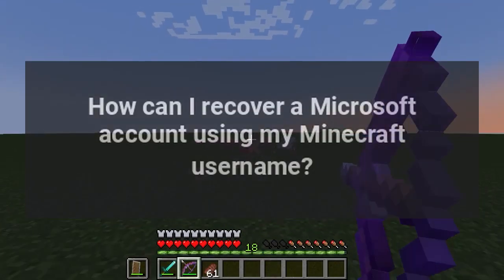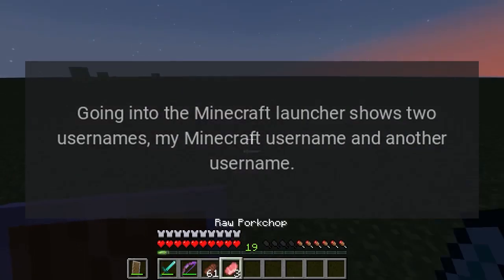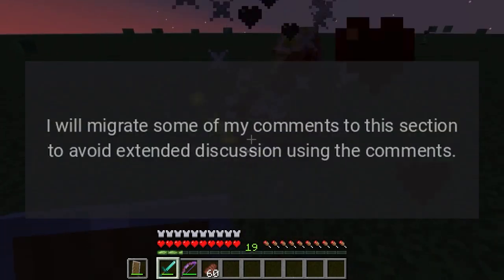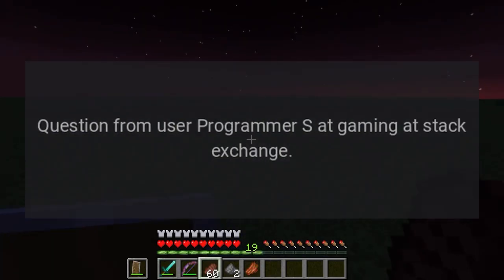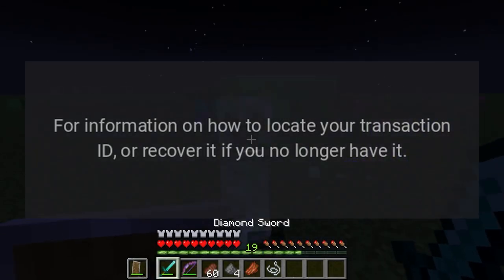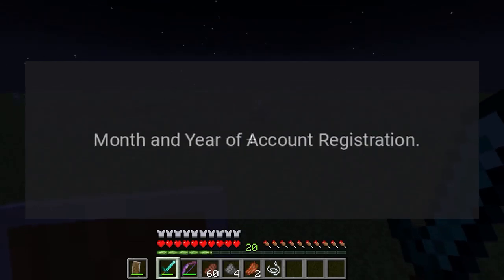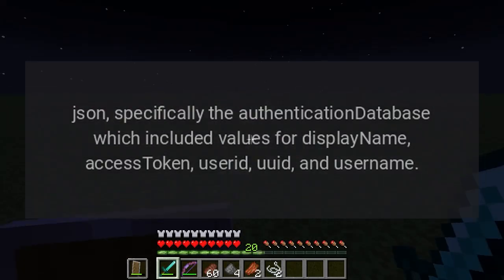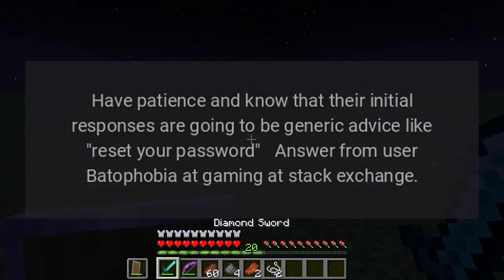How can I recover a Microsoft account using my Minecraft username?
When I tried to open Minecraft today, it asked me to sign into a Microsoft account. I do not remember the email and password for the account I used to buy Minecraft.